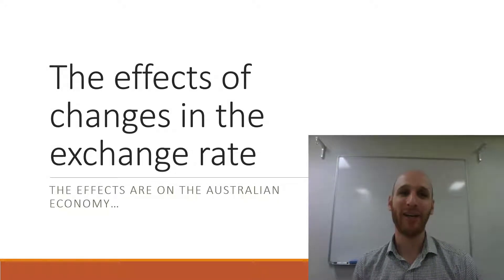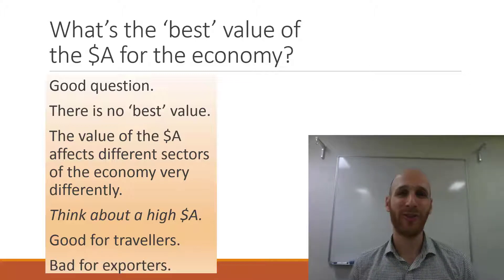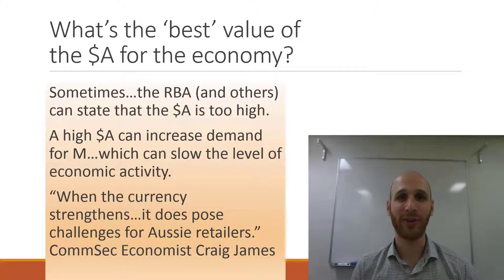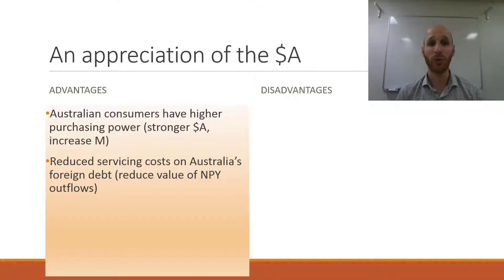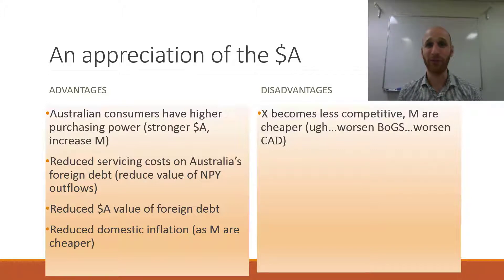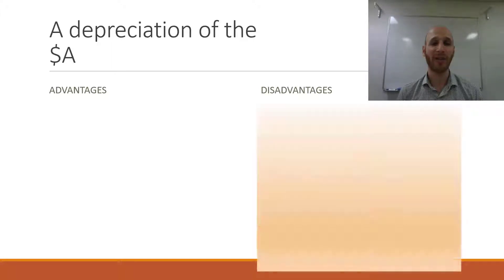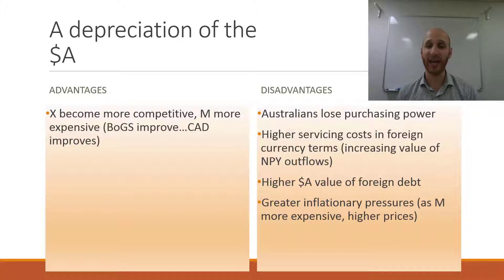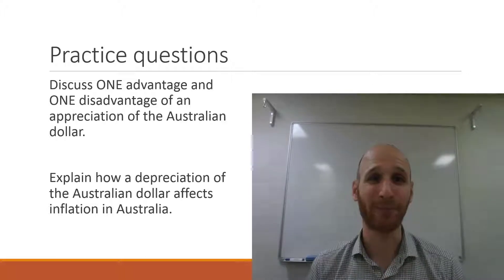How do exchange rate movements affect the Australian economy?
The Australian Dollar ($A) appreciates and depreciates...but how does this affect the economy? For instance, appreciations are good for some, bad for others.